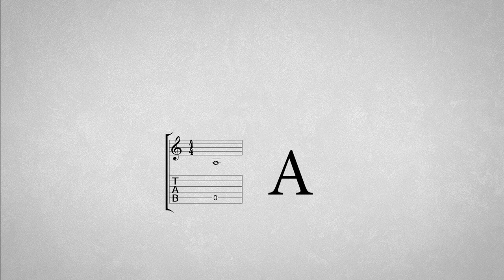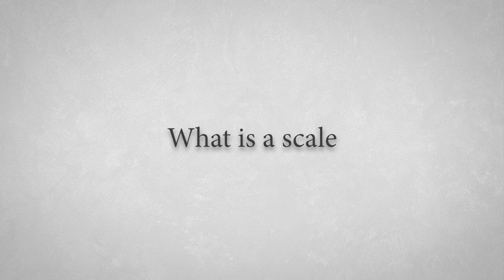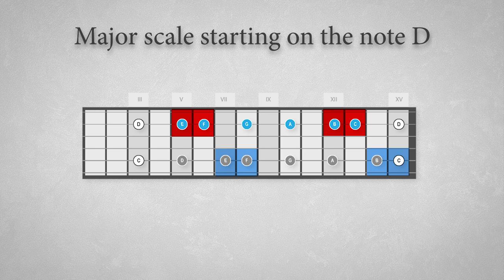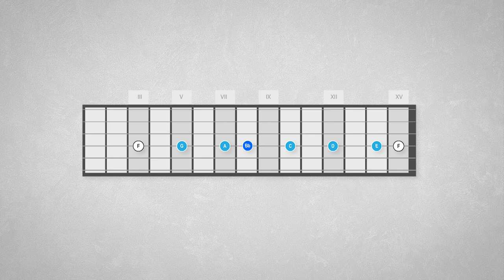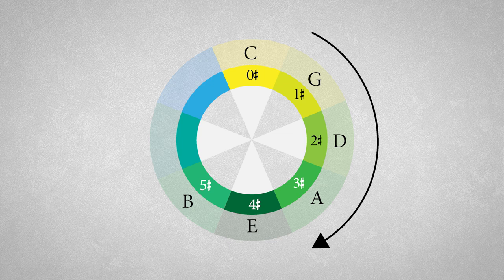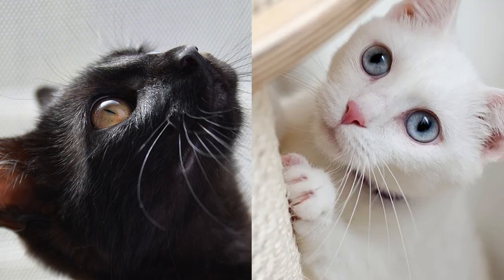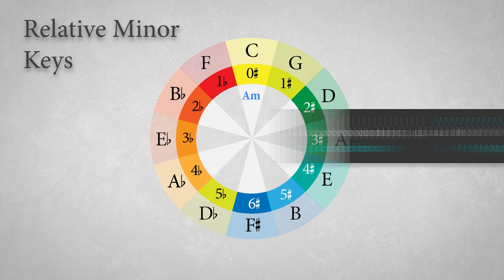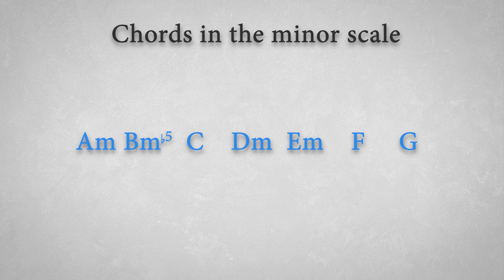All About KEYS, SCALES and the CIRCLE of FIFTHS - Crystal Clear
Answers to questions like:
What is a key?
What is a scale?
How can I use it?
Which chords in what key?
What is the circle of fifths?
Guitar music theory explained with easy to understand graphics and animations in the QJamTracks way. All this in less than 18 minutes!

0:00 Introduction
0:35 The notes
1:33 Sharps & flats
2:40 Playing in the key of…
3:17 The major scale
5:18 Major starting on D
6:48 Major scale starting on other notes
8:01 Scales with flats
9:04 Order in Chaos
10:54 Circle of fifths
11:48 Circle of fourths
12:58 Merging both circles
13:48 Minor keys
15:38 Relative keys
16:48 Chords in the major scale
18:12 Chords in the minor scale
19:01 Conclusion

Subjects in this video:

Circel of fifths,
Circle of fourths,
Circle of 5ths
Circle of 4ths
Keys,
Scale,
Scales,
Chord theory,
Scale theory,
Major key,
Minor key,
Relative keys,
Music theory,
Music theory for guitar,
Find chords in a key,
Guitar lesson,
Guitar tutorial,
Q jam tracks,
QJamtracks,
Rob van Hal
Guitar theory lesson